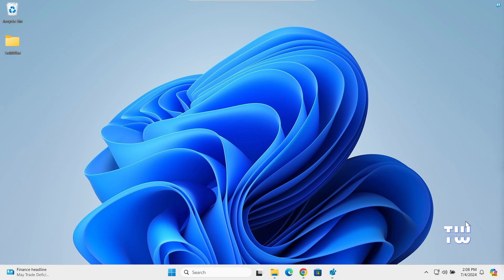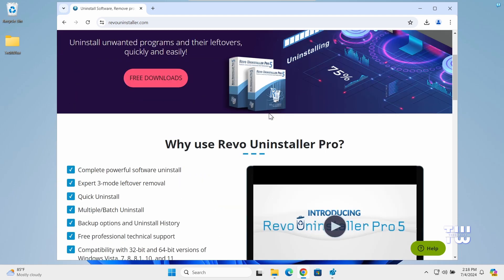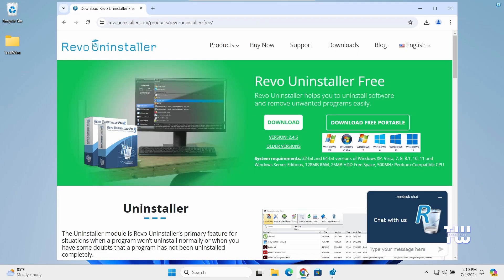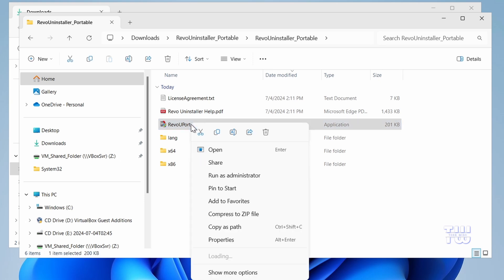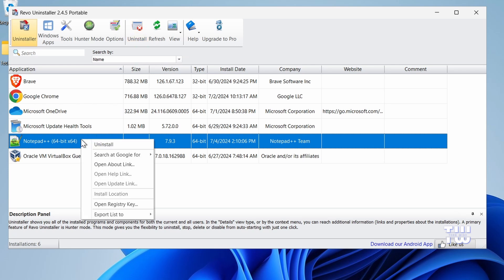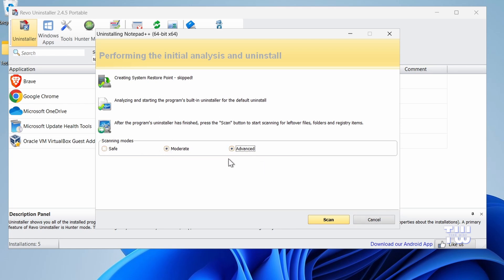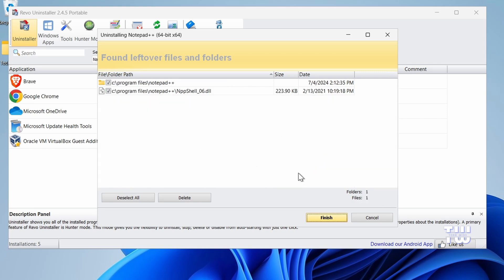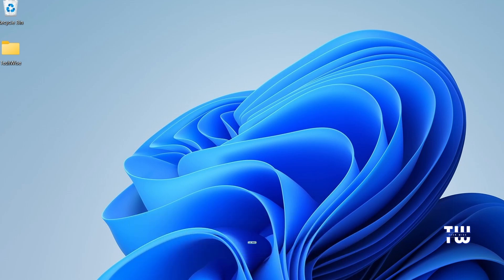Completely remove Uninstalled Apps from your Windows 11 & 10 (Revo Uninstaller)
In this video, discover why Revo Uninstaller is a must-have for every Windows 10 and 11 user. Learn how to effortlessly remove stubborn bloatware, thoroughly clean up leftover files, and enhance your PC's security. Simplify your software management and optimize your system with Revo Uninstaller. Watch now to streamline your PC experience!"